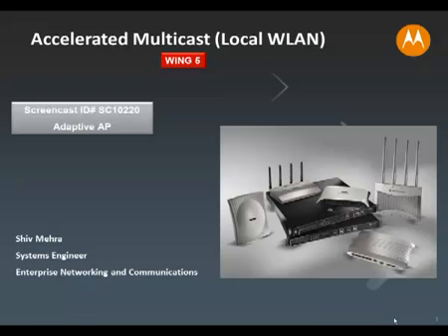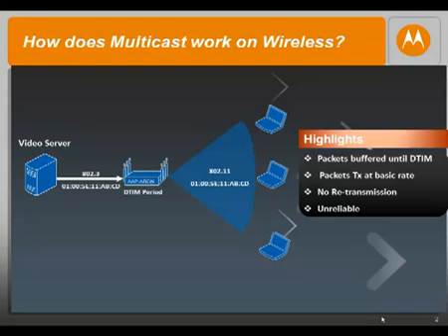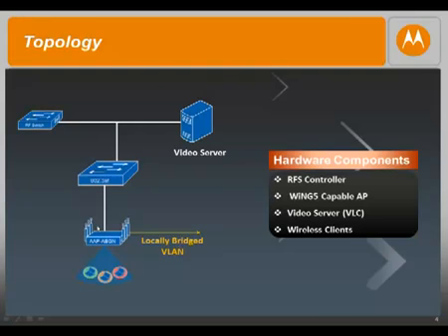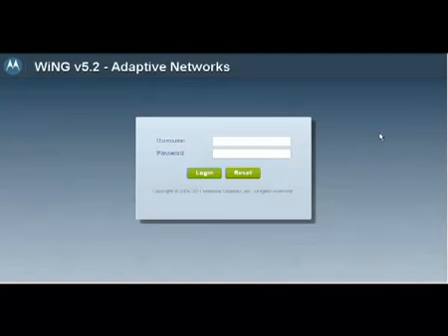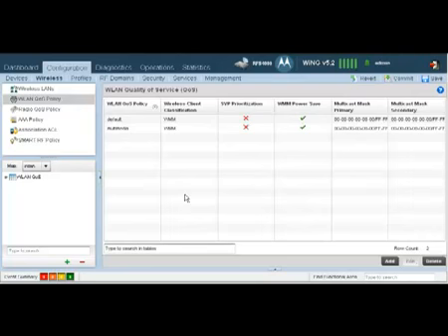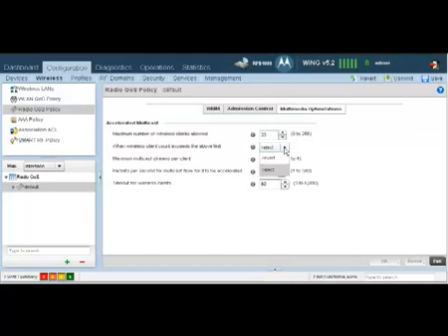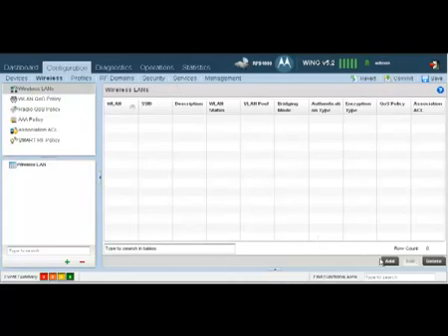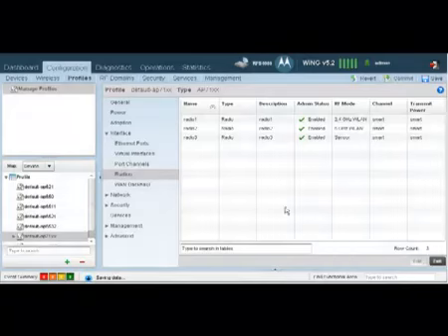SC10220 QoS Accelerated Multicast (Local WLAN)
QoS: Accelerated Multicast (Local WLAN)
cast demonstrates how to configure a WiNG 5 AP for accelerated multi-cast traffic handling, by enabling the AP to convert an incoming multicast stream into individual unicast streams.